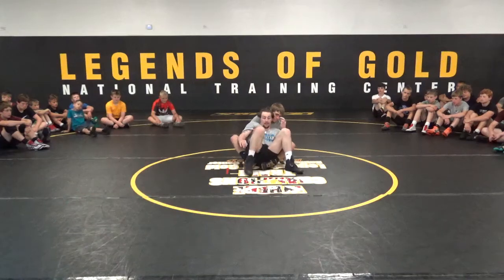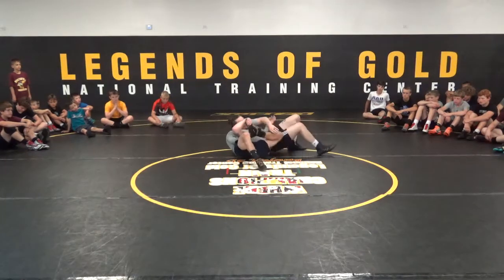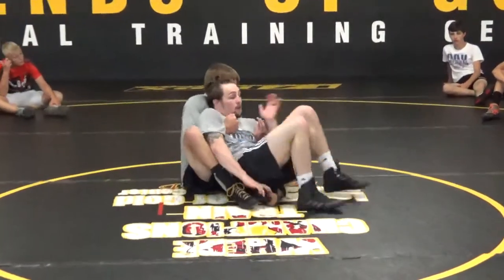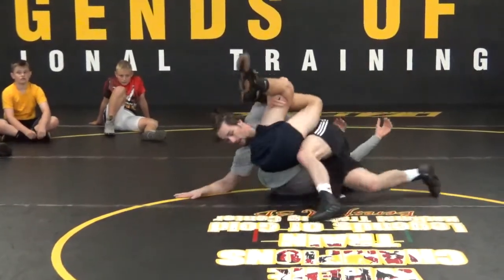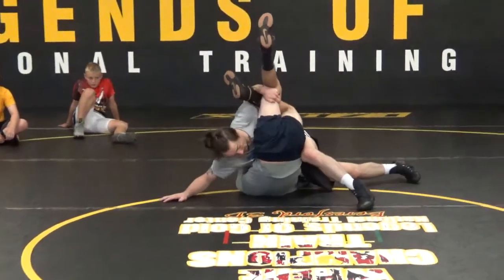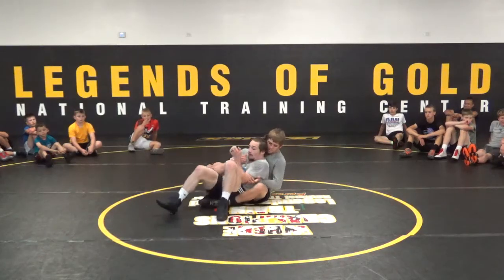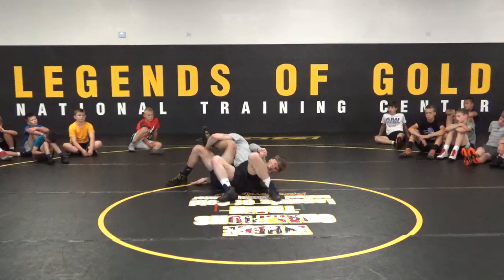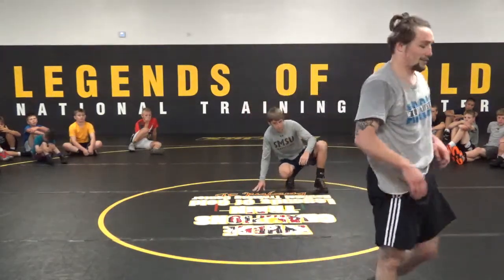Cody Pack Get Out Of The Pocket Of Crab Ride